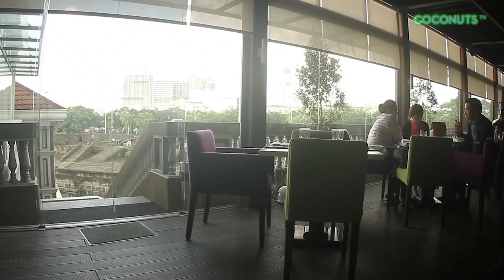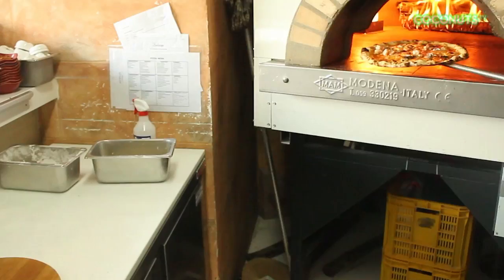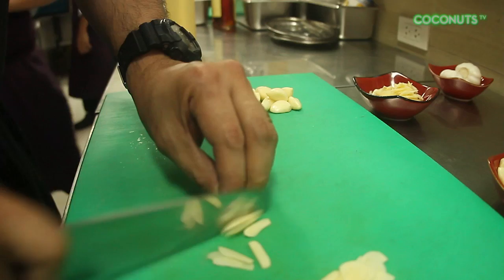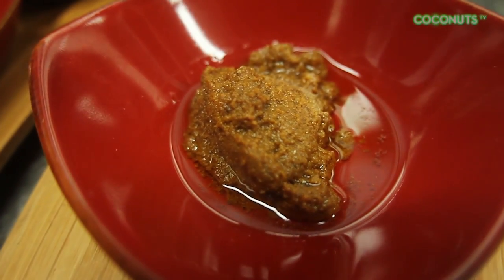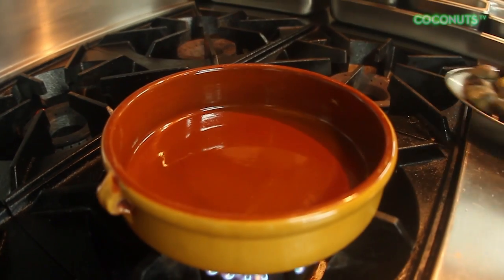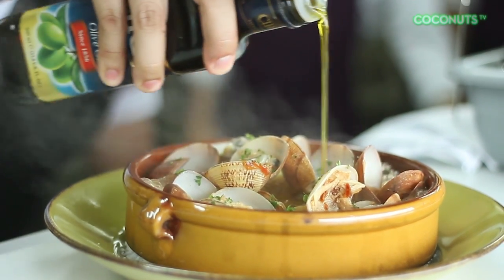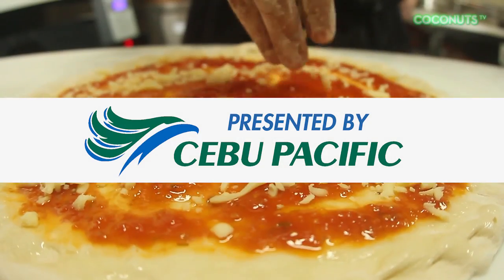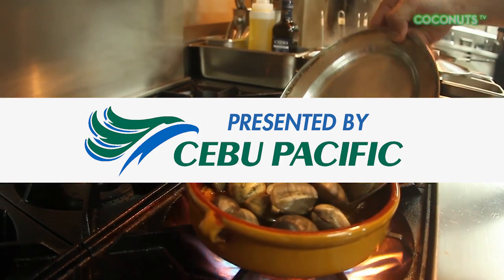Instakitchen Manila E10: Vongole Blanco (with recipe) at Rafaelle Pizzeria at The Bayleaf Intramuros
On this tenth episode of Instakitchen, chef Carlo Santiago teaches us how to make a gorgeous bowl of Vongole Blanco: fresh Manila clams cooked with white wine.

RECIPE FOR RAFAELLE'S VONGOLE BLANCO
Serves three people

INGREDIENTS
Sofrito:
60 grams white onion, chopped
60ml olive oil
50gms garlic, sliced
50gms sun-dried tomatoes, sliced
20gms bihud/fish roe or tilitilan

Clams:
400gms Manila clams
50ml white wine
50gms tomato puree
30ml EVOO (Extra Virgin Olive Oil)
Fresh parsley or basil, as needed

TO MAKE SOFRITO:
1. On a hot pan with olive oil, add in the garlic and sun-dried tomatoes
2. Cook it on low heat for about 2-3 minutes then add in the fish eggs (tiltilan).
3. Remove from heat and let it stand at room temperature for 10-15 minutes to allow the oil to infuse with the ingredients.

TO FINISH:
1. Heat a sauce pan over medium heat.
2. Add in the sofrito and onions. Cook onions until transluscent then add in the clams.
3. Allow the clams to cook in the oil for a minute then pour in the white wine.
4. Cook the clams covered for 3-5 minutes or until the clams open.
5. Mix in the tomato puree and remove from heat.
6. Transfer in a deep serving dish then drizzle with EVOO
7. Sprinkle with chopped herb and serve. Better to serve with grilled artisan bread